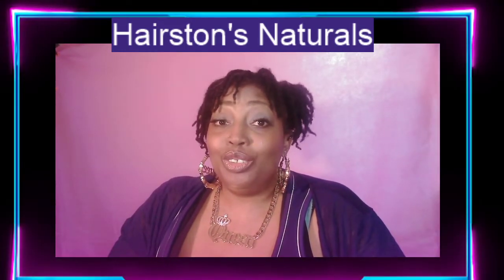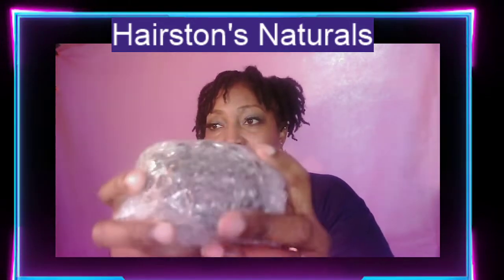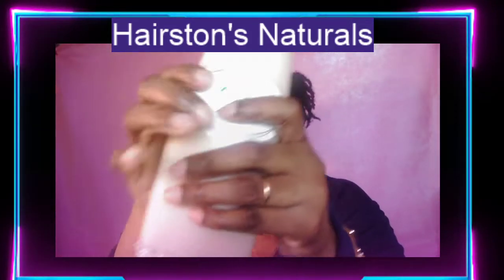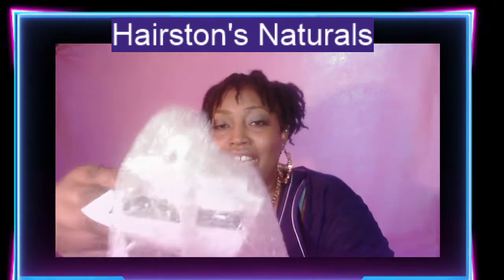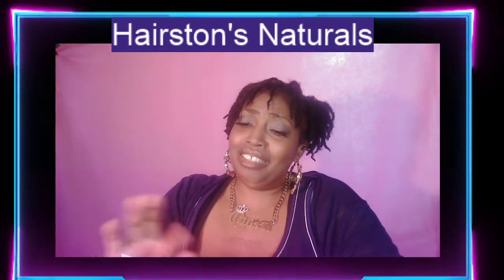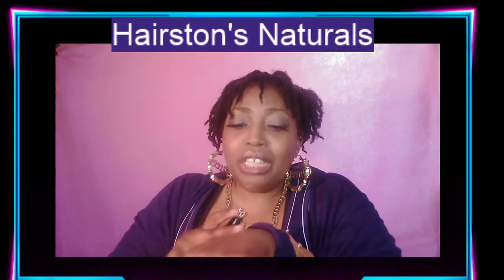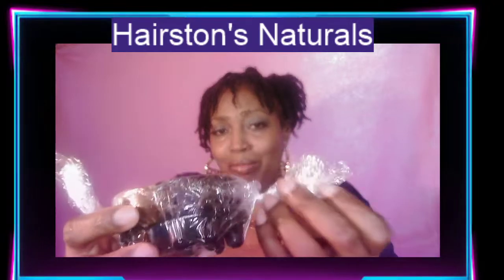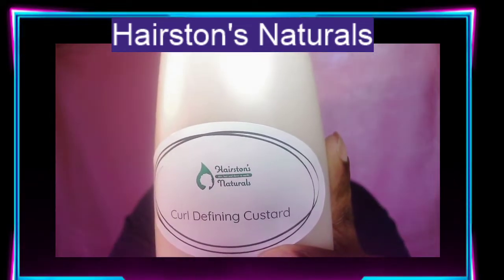Hairston's Naturals Unboxing